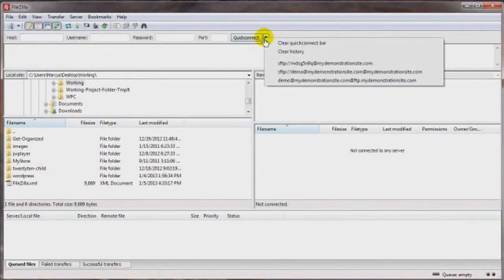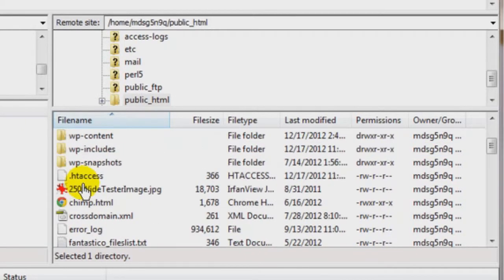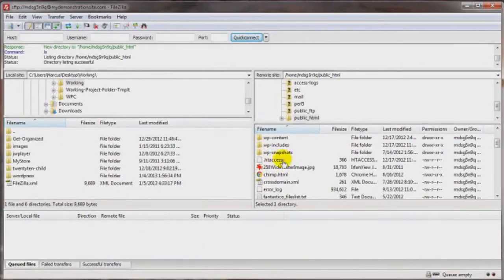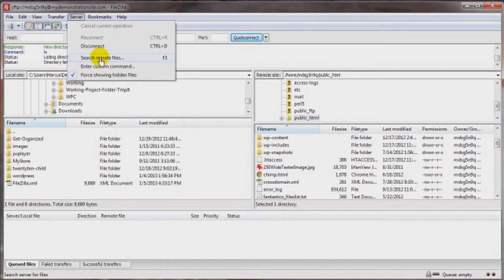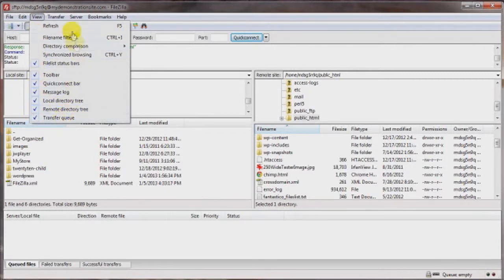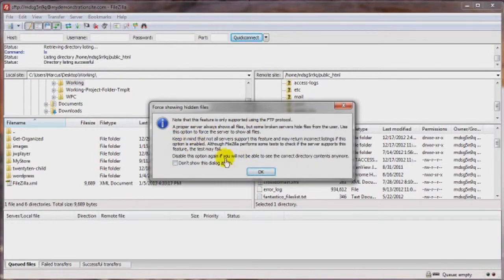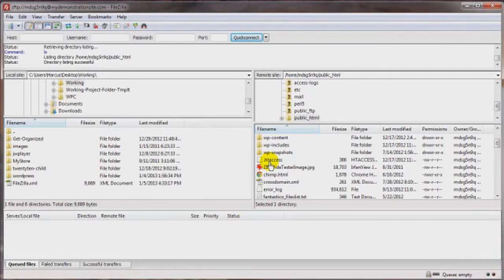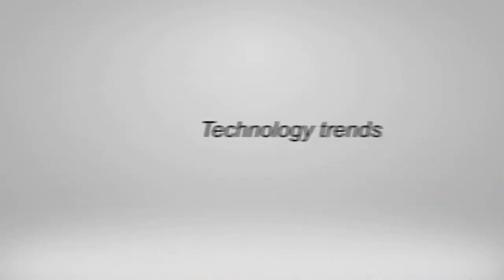Mastering FTP & Website Hosting (Video 14 of 14): Force Filezilla to Show Hidden Files